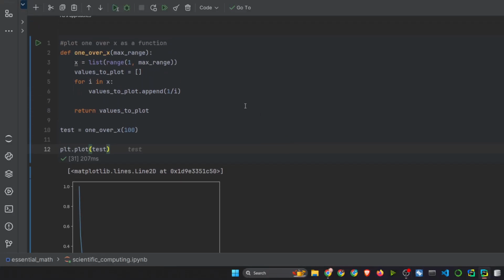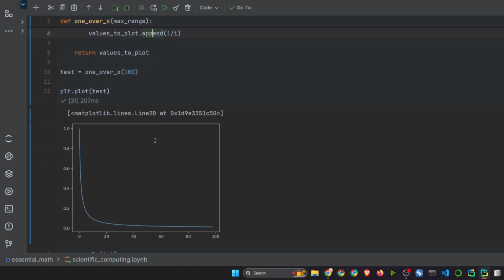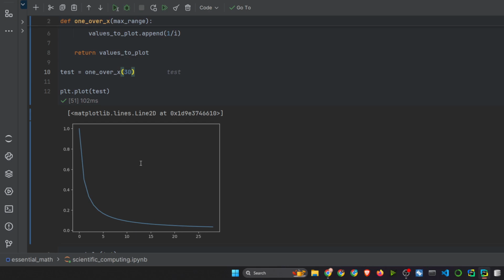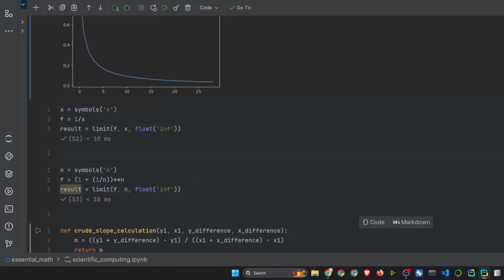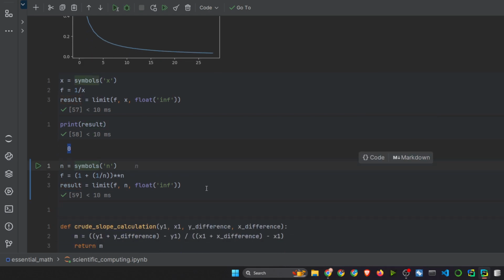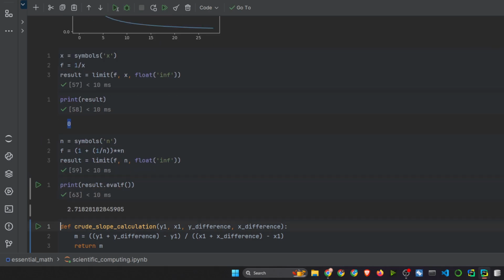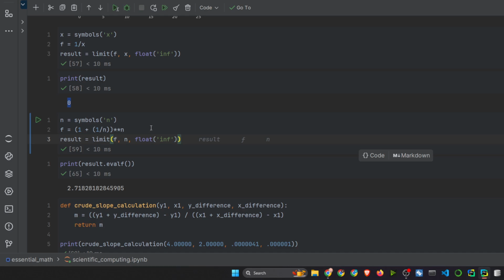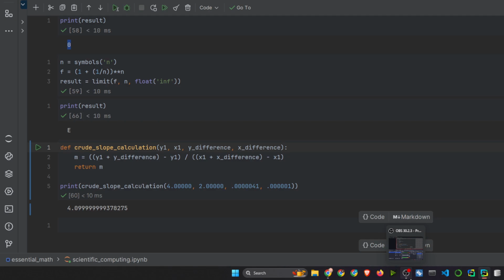Essential Math: Limits using SymPy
In this video, I explore the visual representation of the function 1/x as well as Euler's number represented by E and the actualy numerical value for this.